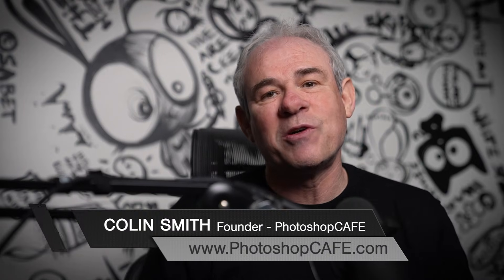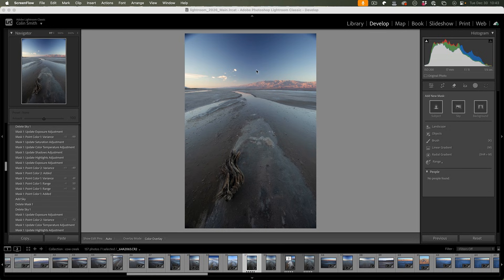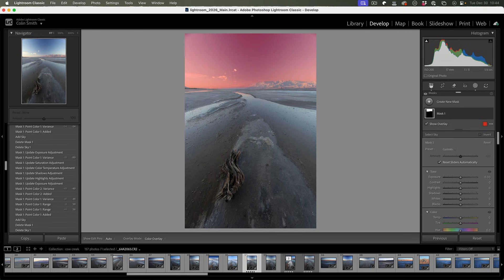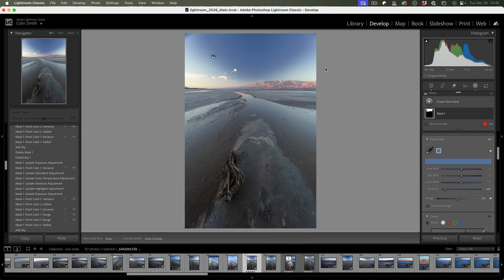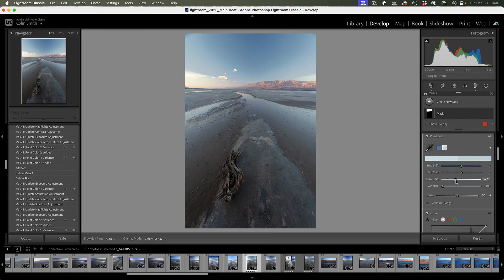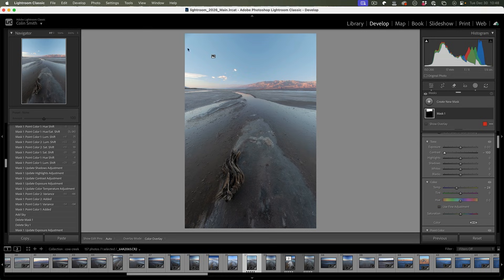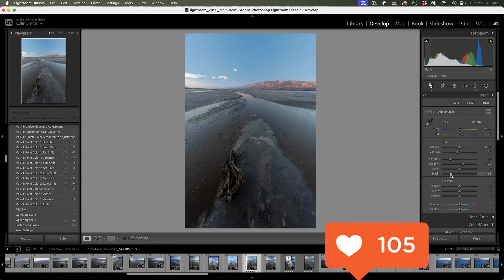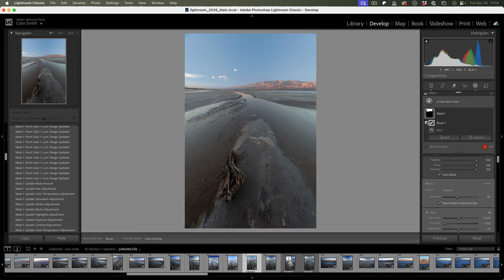Using Point Color to Fix Uneven Skies in Lightroom or Photoshop (No Sky Replacement, No AI)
Use a new Feature in Lightroom and Camera RAW to fix an uneven sky in your landscape photos without using sky replacement or ai.
In this tutorial, Colin Smith shows you how to fix uneven, skies in Photoshop and Lightroom while keeping your original sky completely intact and natural looking, but make the blue go all the way across the sky.